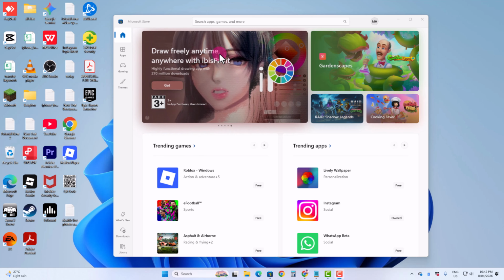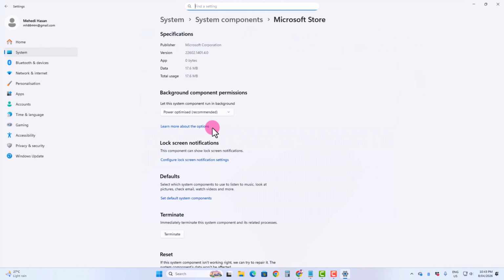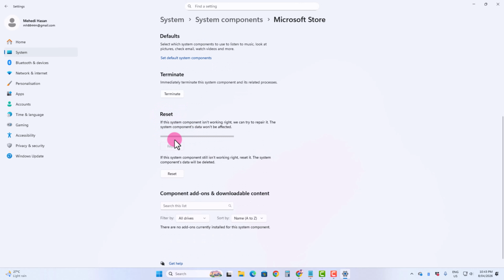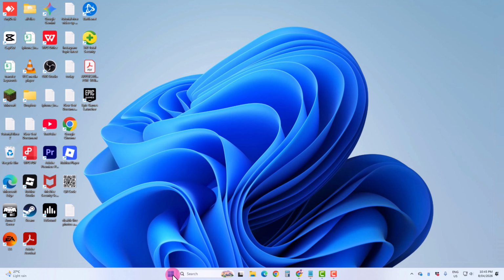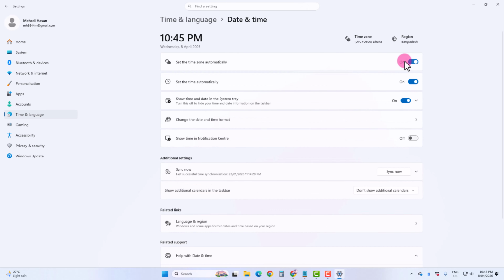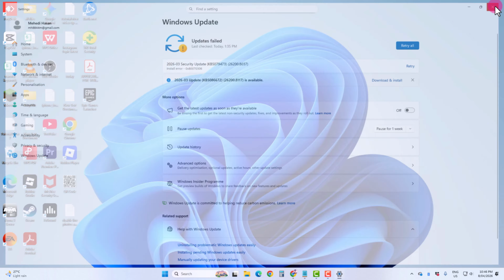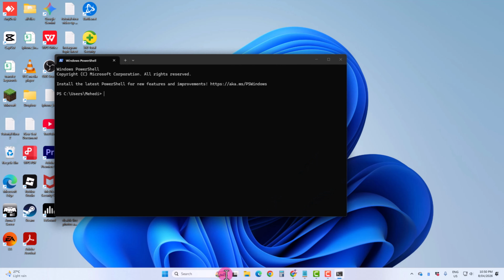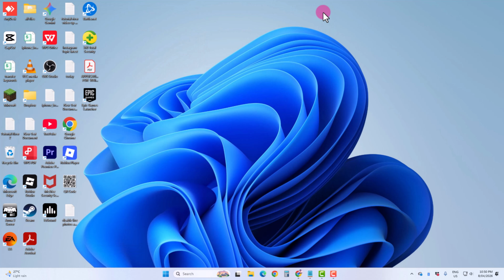Microsoft Store Won't Open in PC / Laptop | How To Fix! (100% Working Method)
Are you looking Microsoft Store Won't Open in PC / Laptop | How To Fix! (100% Working Method). yes! you are come in the right place. i am provide very easy way. check out our solution

Get-Appxpackage "Microsoft.Windowsstore" | Reset-Appxpackage